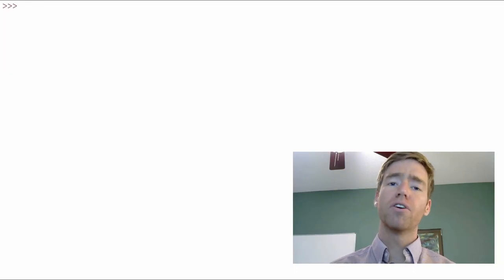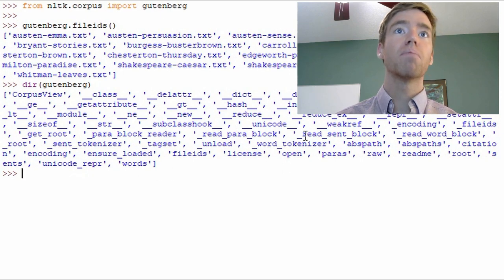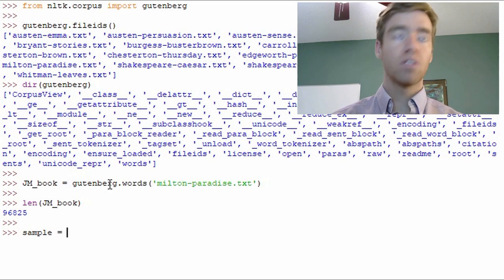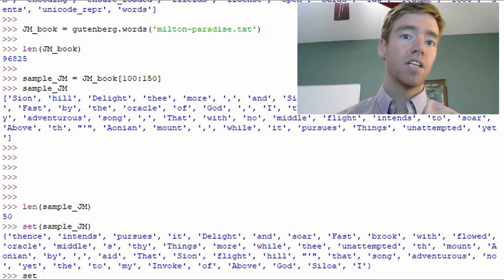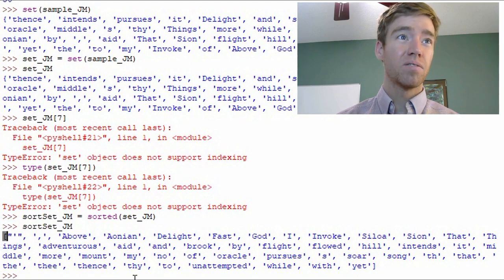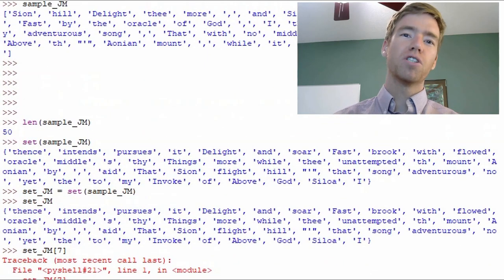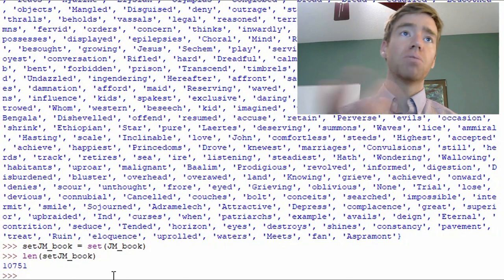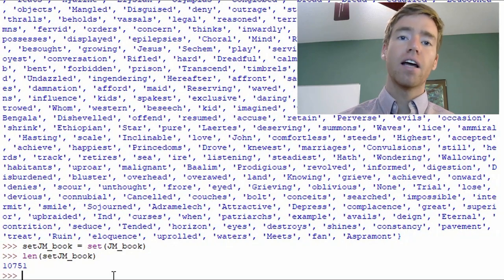Ep 3 Python NLTK | Organizing Words by Set and Sorted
This video goes over how we can organize a slice of text by set and sorted. We are using NLTK's gutenberg corpus. Learn more about  Natural Language Processing NLP!